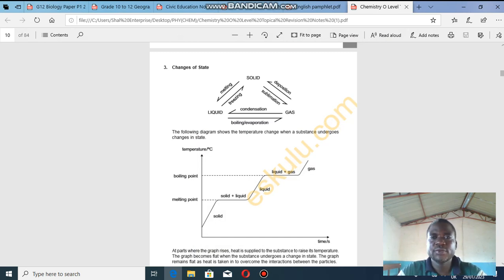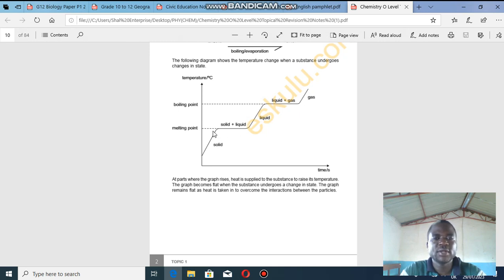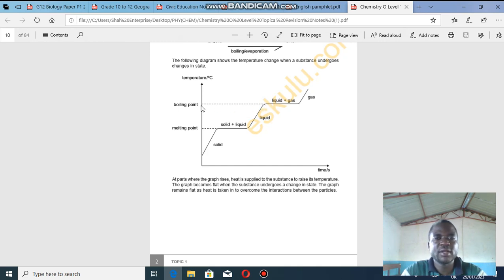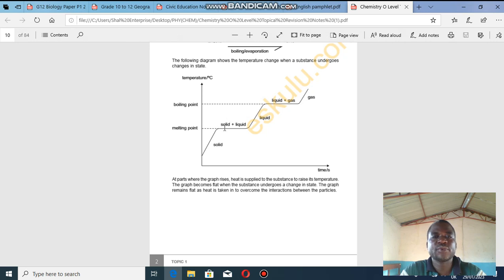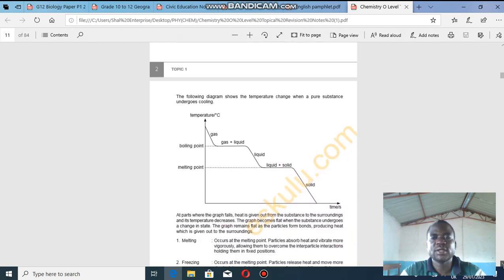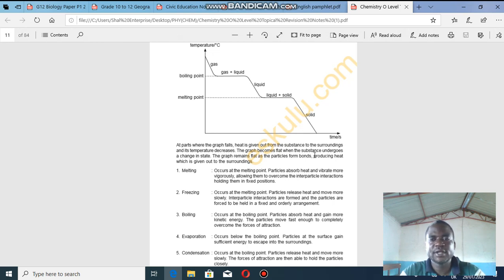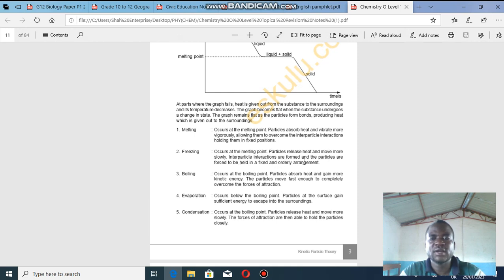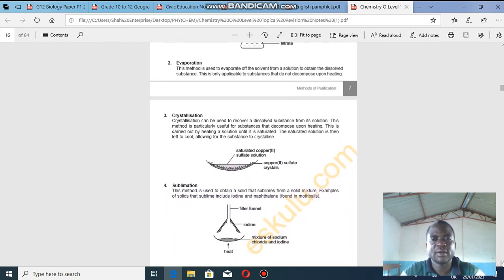Particulate nature of matter 02